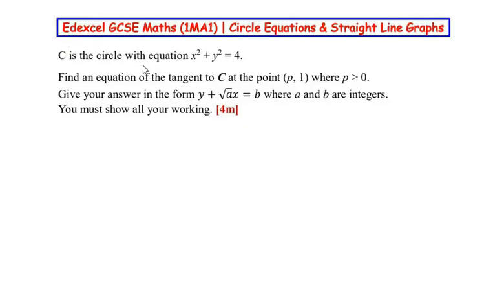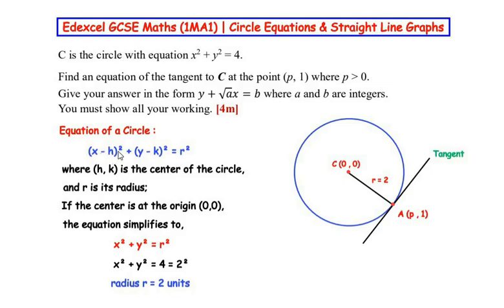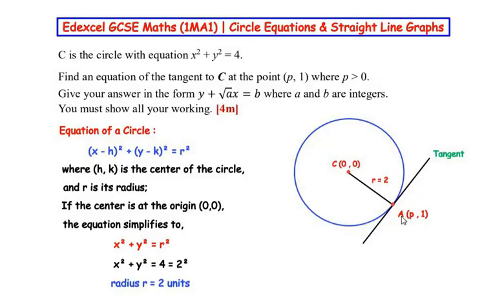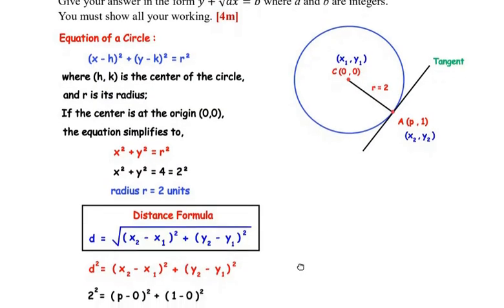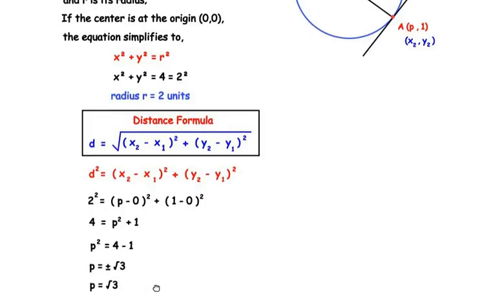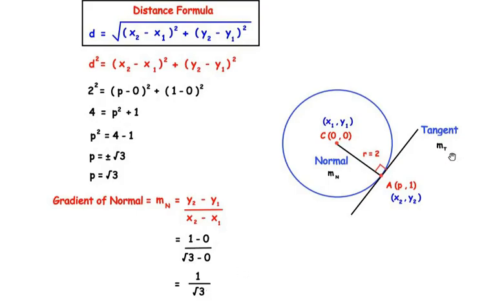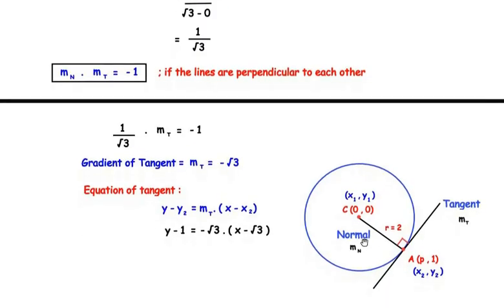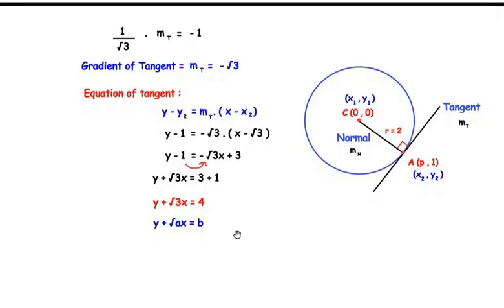Circle Equations & Straight Line Graphs | Edexcel GCSE Maths (1MA1) | Nov 2024 Paper 1H (Higher)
In this Pearson Edexcel GCSE Maths (1MA1) tutorial, we solve a challenging circle equations and straight line intersection problem from the November 2024 Paper 1H (Higher) – No Calculator exam. The question involves finding the equation of tangent in the form 𝑦 + √𝑎𝑥 = 𝑏.

C is the circle with equation x² + y² = 4.
Find an equation of the tangent to C at the point (p, 1) where p is greater than 0.
Give your answer in the form 𝑦 + √𝑎𝑥 = 𝑏 where a and b are integers.
You must show all your working. [4m]

We’ll break down:
✅ How to form the equation of a circle
✅ How to find the coordinates of the center of the circle
✅ How to find the radius of the circle using circle equation
✅ How to find the coordinate of a point on circle using distance formula
✅ How to find gradient of a normal and gradient of a tangent
✅ Step-by-step method to find the equation of a tangent touching a point on the circle.

This question tests your skills in coordinate geometry, circle equations, and algebraic methods — a must-know topic for GCSE Maths success.

📌 Perfect for students revising Edexcel GCSE 1MA1 Higher Tier, Foundation Tier and anyone aiming to boost exam confidence.